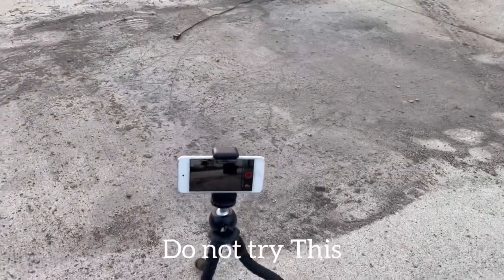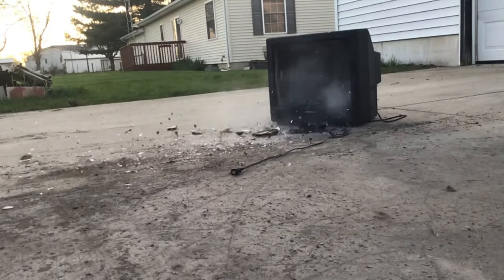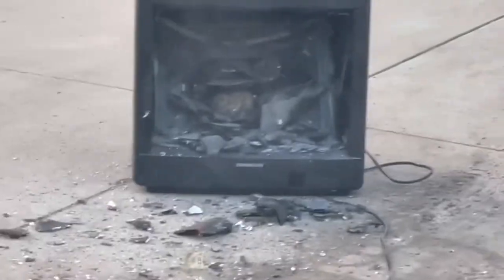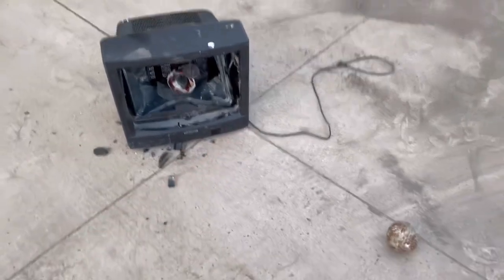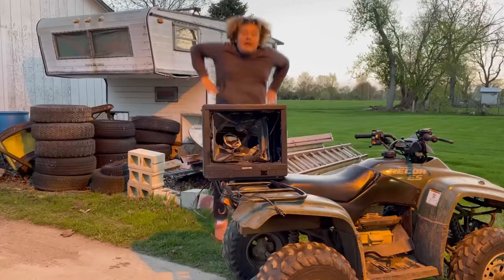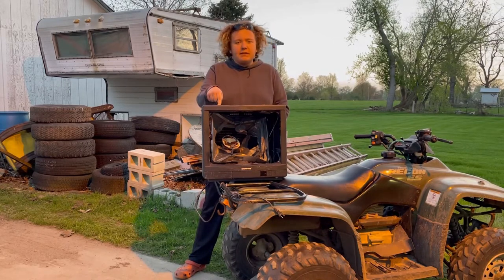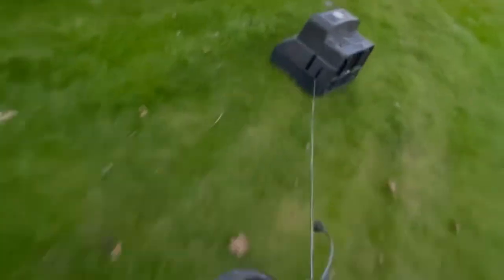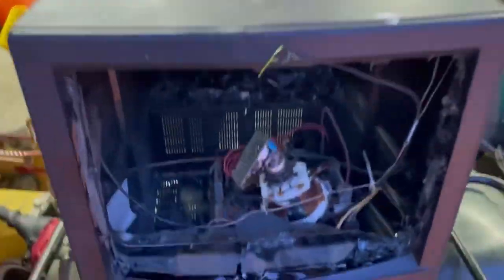Durability Testing A Samsung CRT TV (destroying)